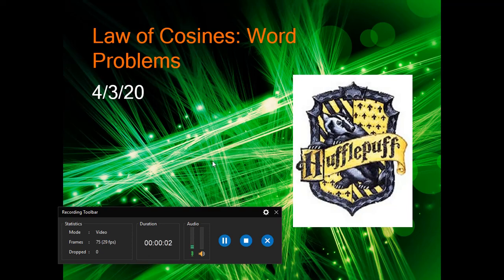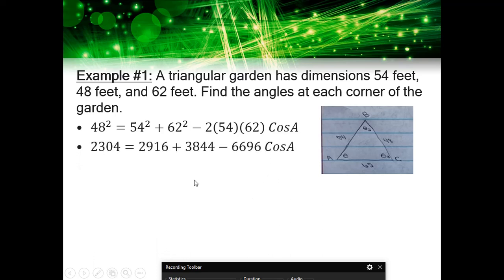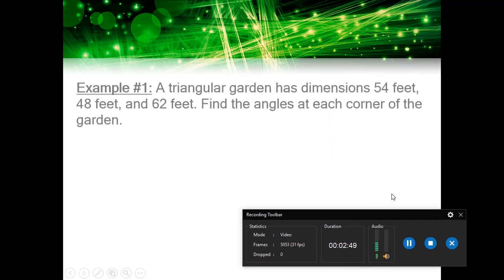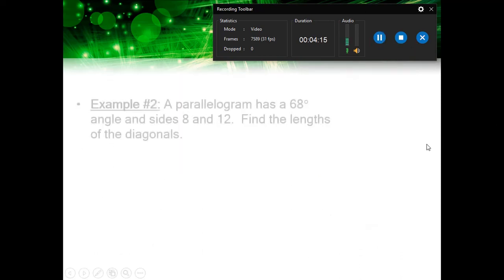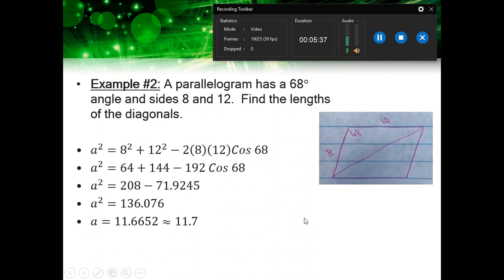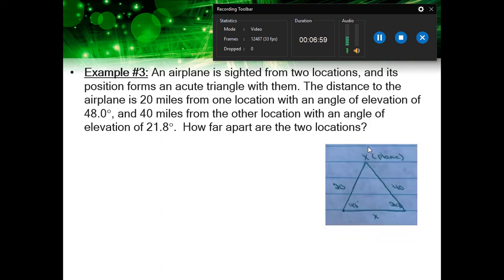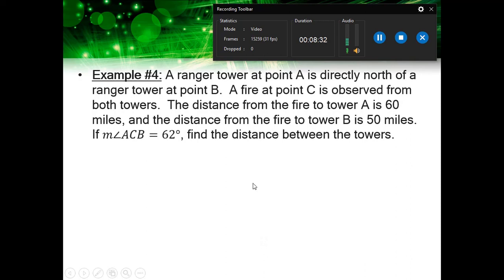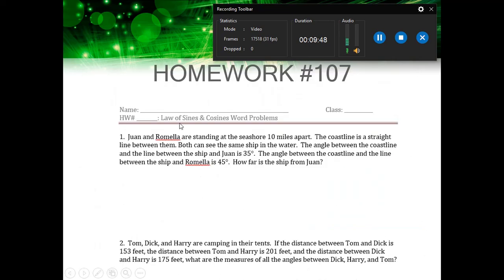REGENTS GEOMETRY: Law of Cosines Word Problems